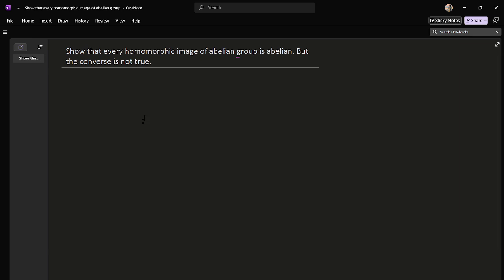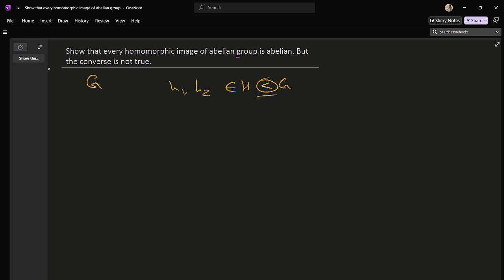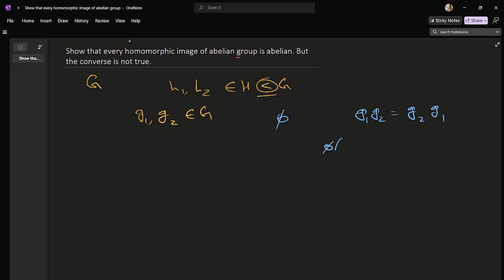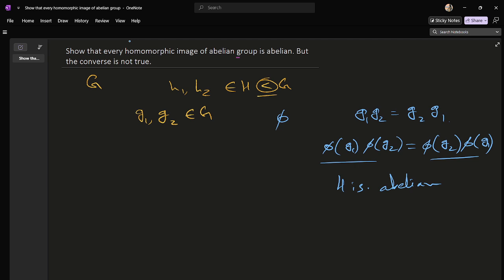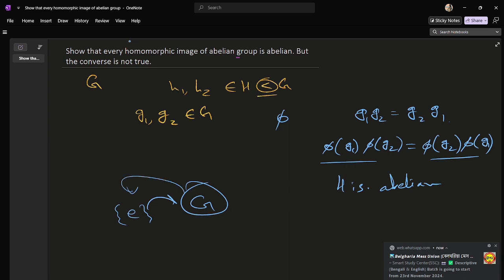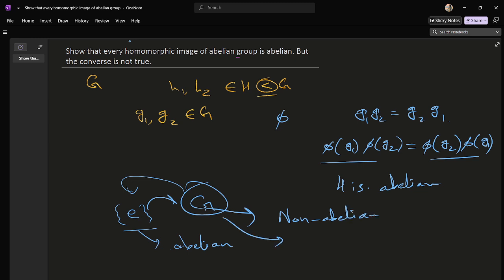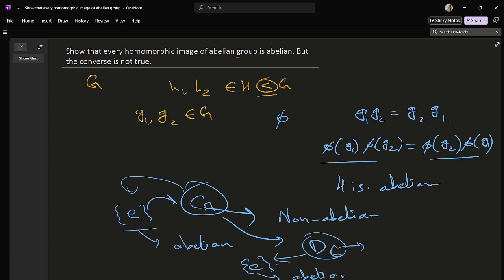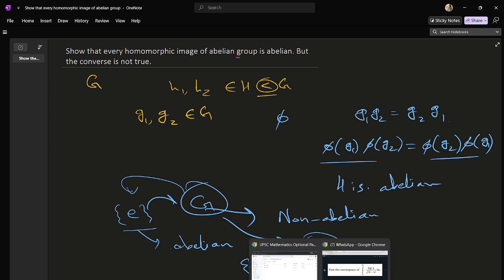Crack UPSC Math Paper 2(OPTIONAL) | Step-by-Step Solutions & Key Exam Strategie